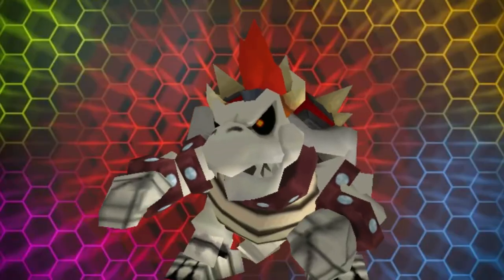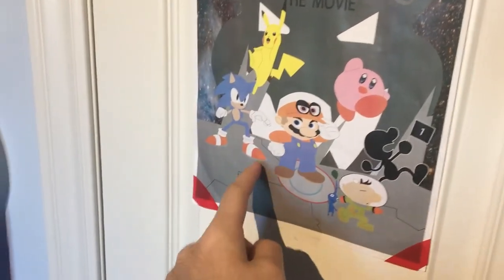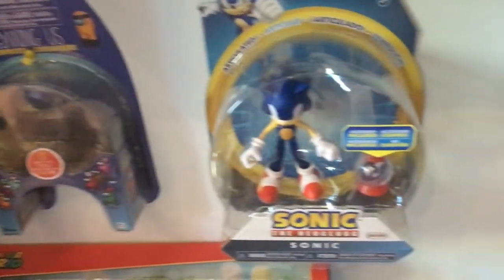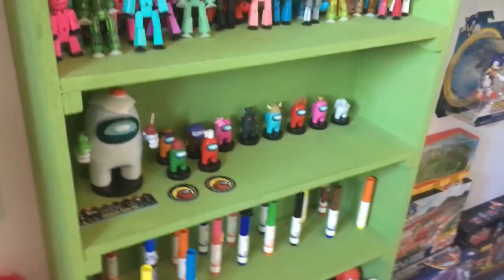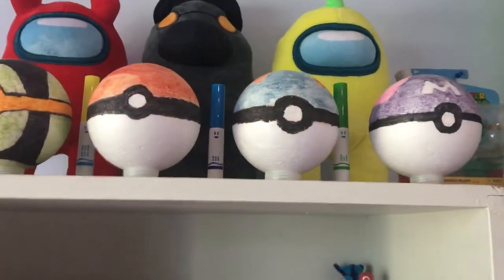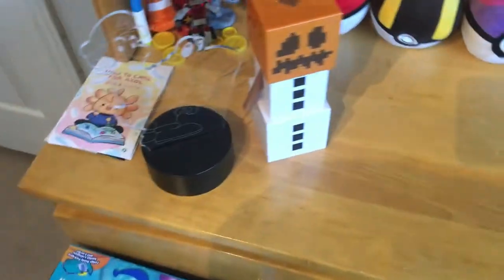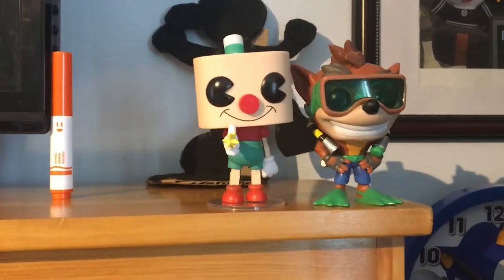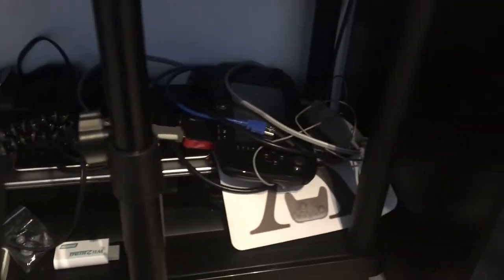NICKRICK Games' Office Tour!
Here's my office! Hope you guys like it!